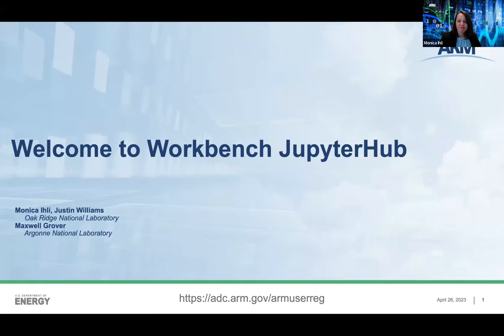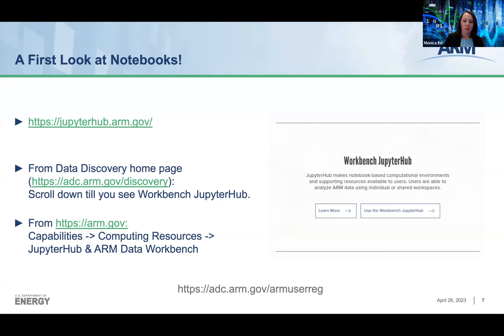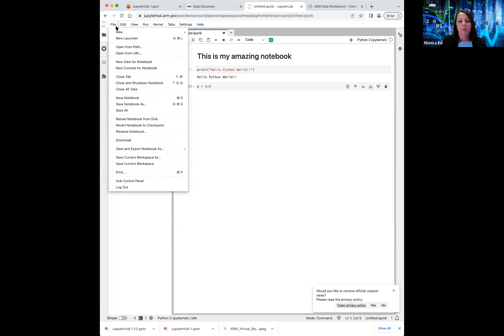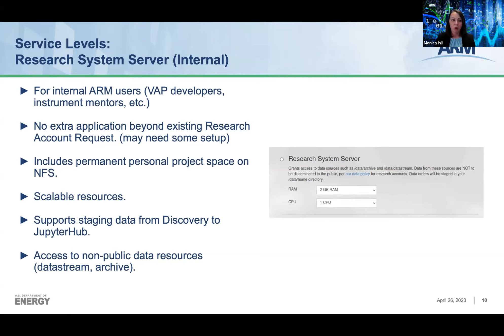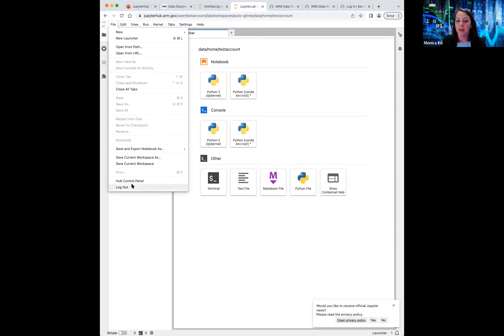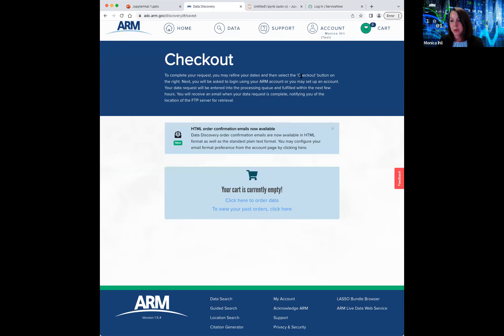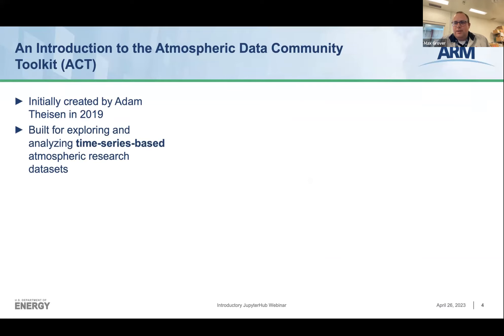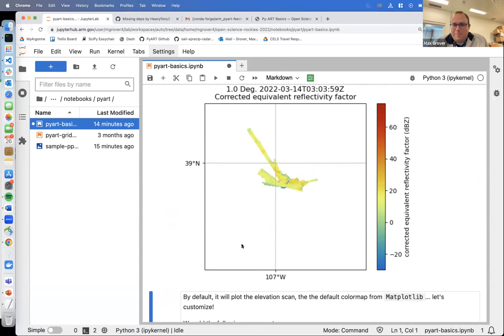Welcome to Workbench JupyterHub: A Tutorial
On April 26, 2023, Monica Ihli and Max Grover, both with the ARM Data Center, led an introductory overview webinar detailing the latest addition to the ARM user facility's available computing resources: JupyterHub.